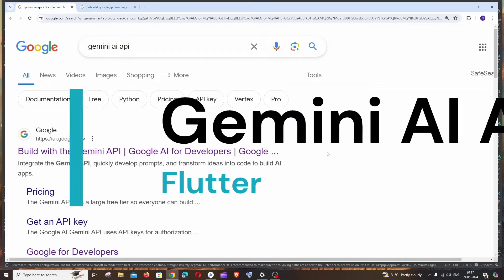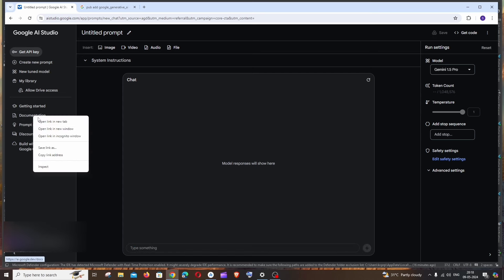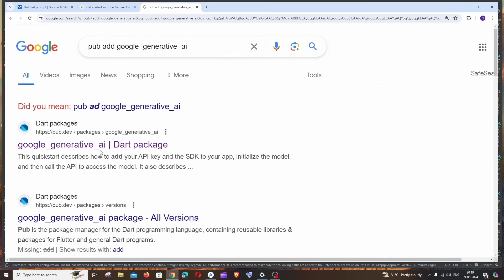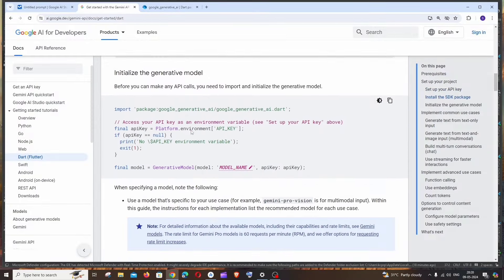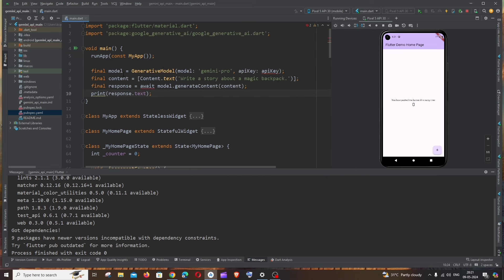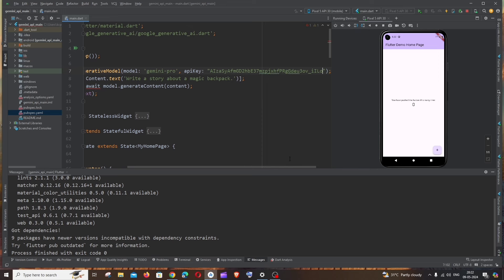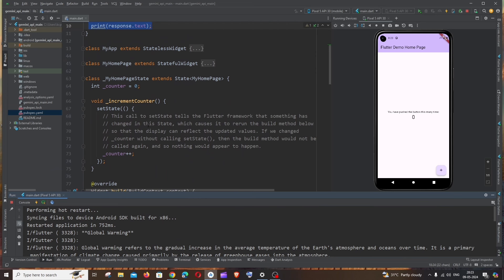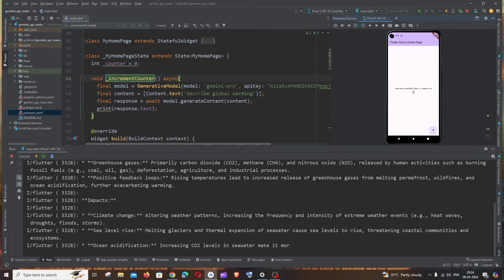Gemini AI API with Flutter Dart Tutorial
In this tutorial we will see how to use google's gemini ai api with dart flutter app